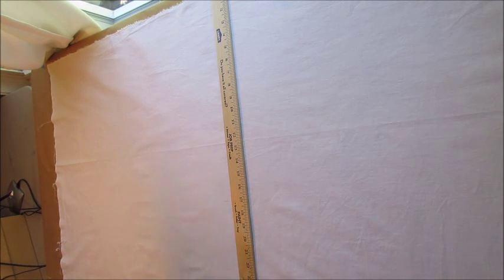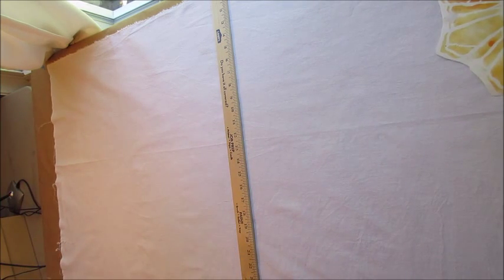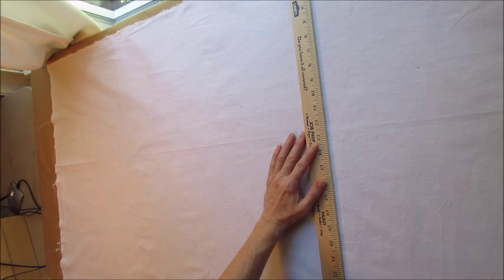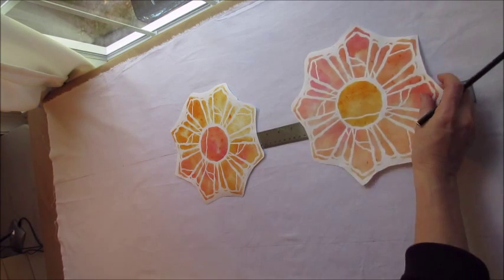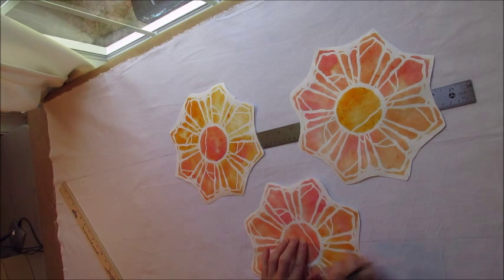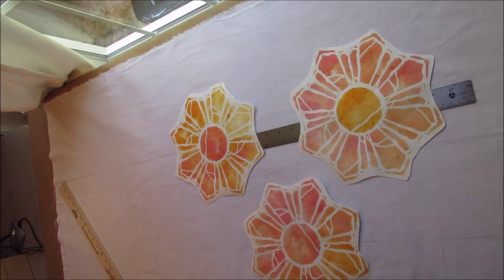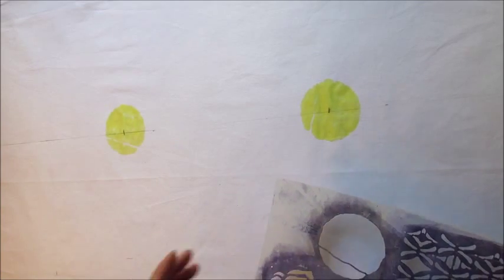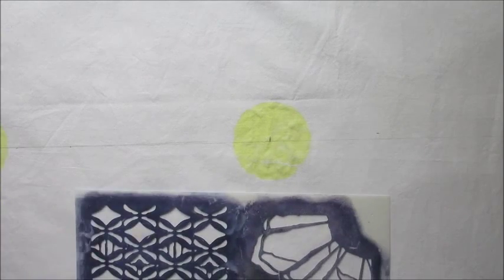StencilingFabricDye2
DescSTENCIL DESIGN TOOLS by Margaret Applin Designs available at Joggles.com.
New Stencil Collections
ription